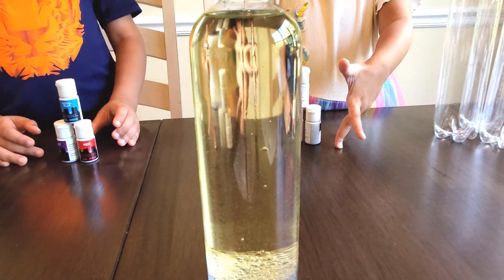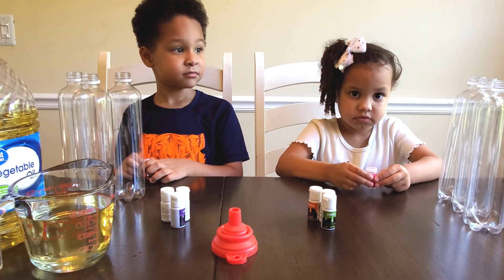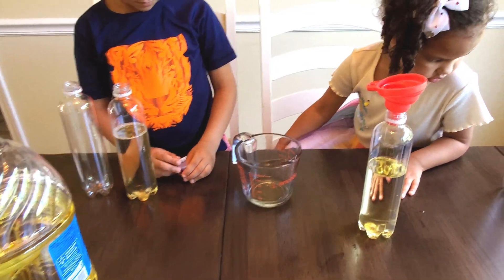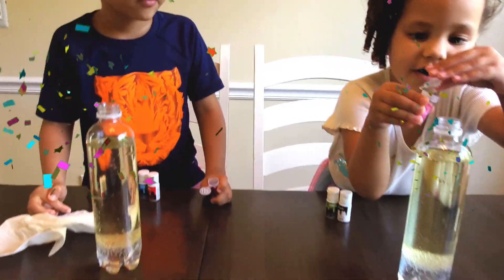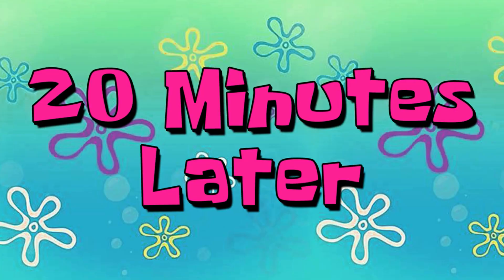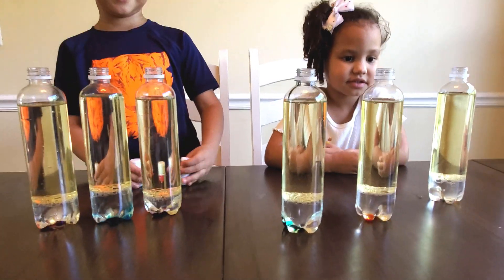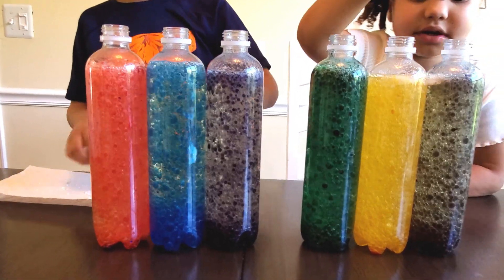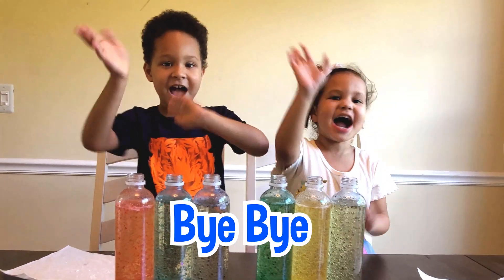DIY Lava Lamp Science Experiment with Oliver and Liz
DIY lava lamp science experiment with Oliver and Liz! Join Oliver and Luiz as they show how to make this easy science experiment for kids to try. This DIY lava lamp is made using ingredients most people have at home. We added veggie oil, water, and a few drops of food coloring to plastic bottles. Then we added Alkaseltzer tablets and enjoyed the show!

CA2013NETD0L